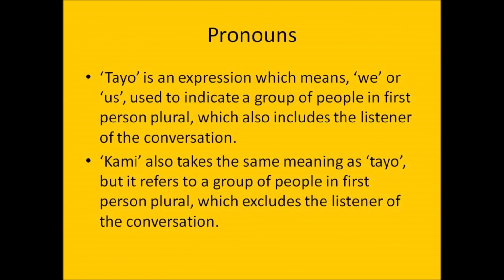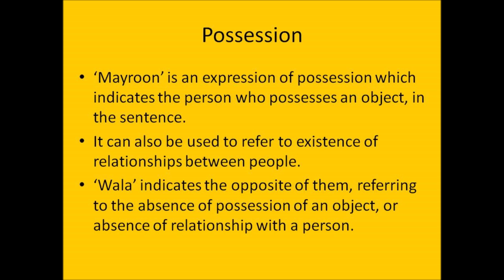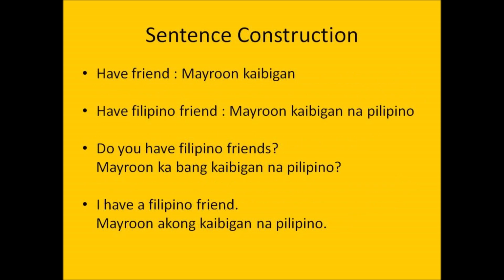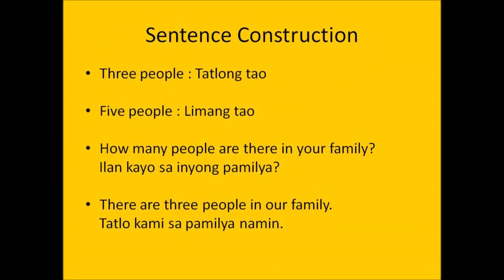Filipino : Unit 2-1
This video is based on Filipino language for beginners.